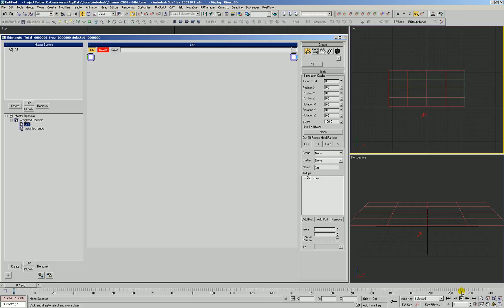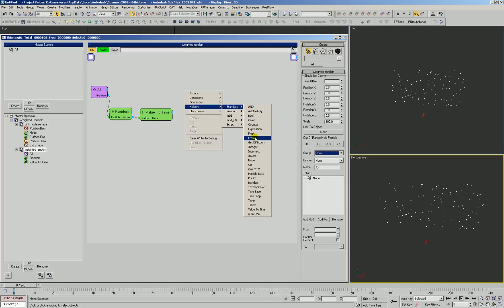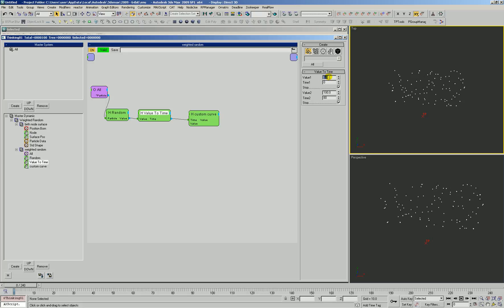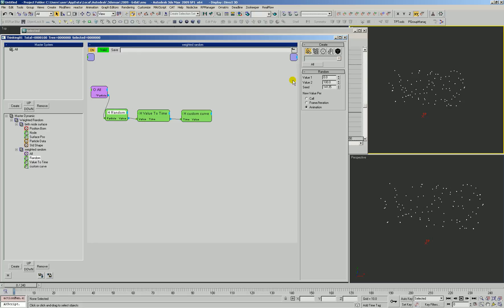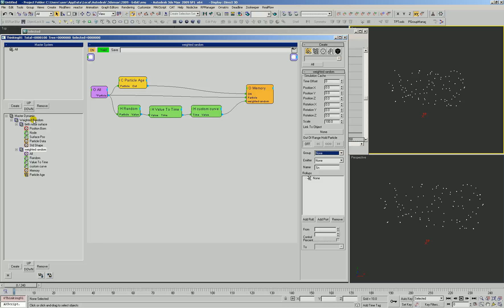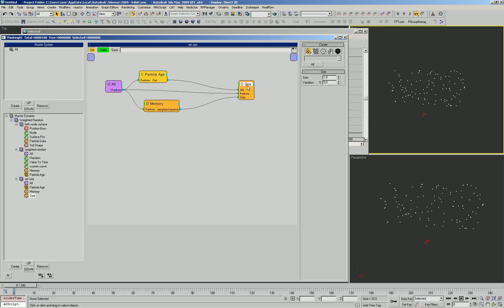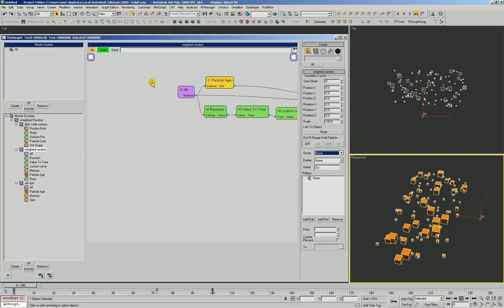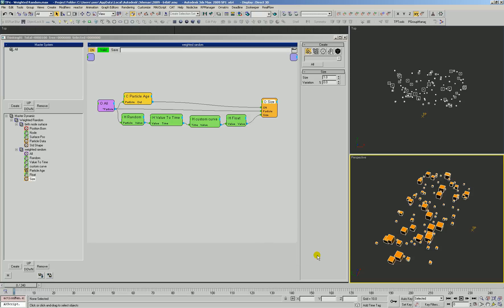TP4 - Medium 11 - Weighted Random.avi